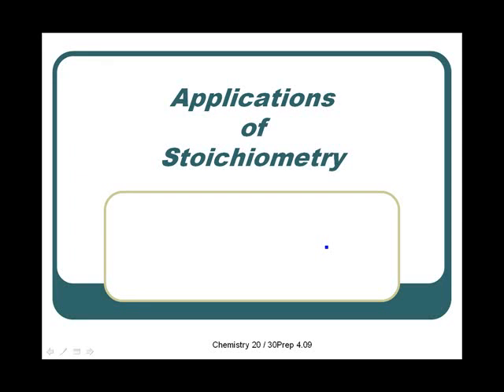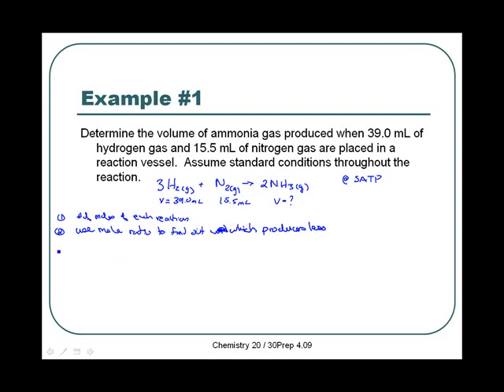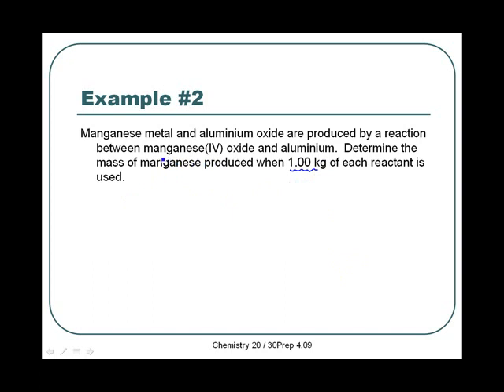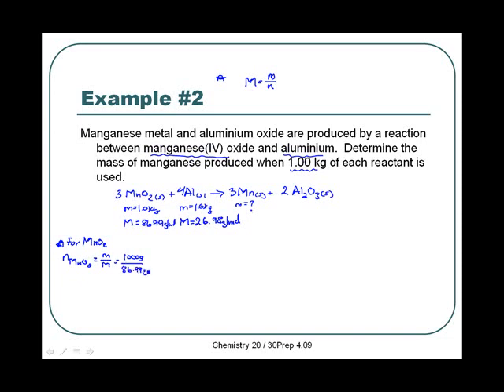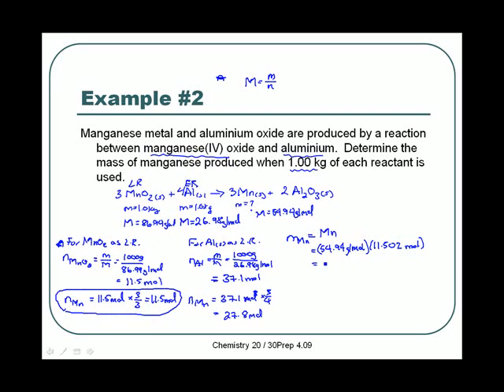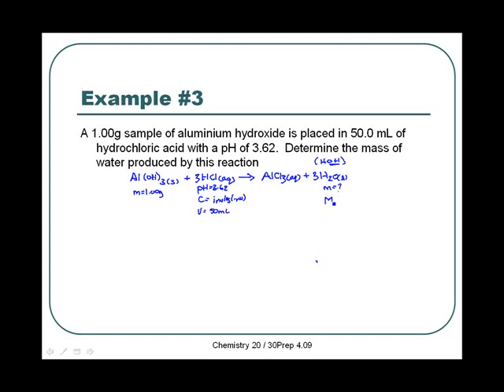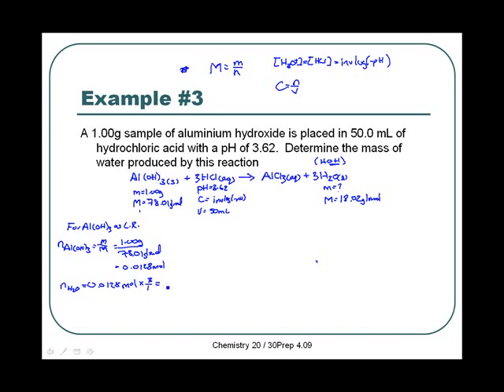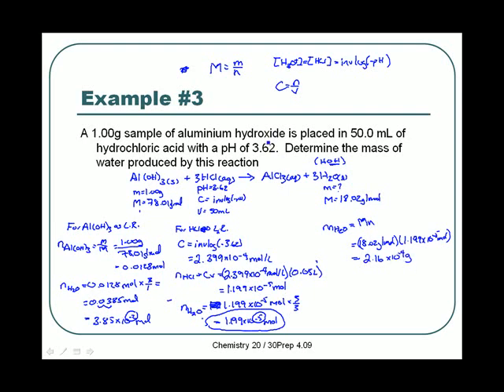Limiting Reagents (Part 2)